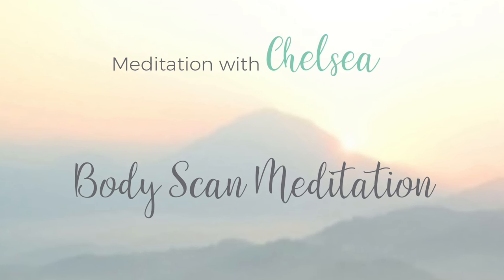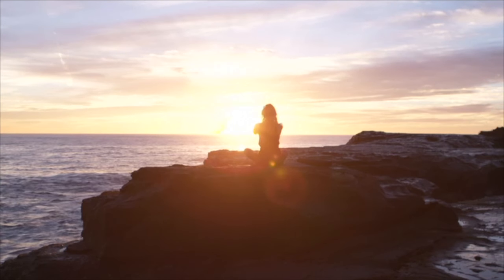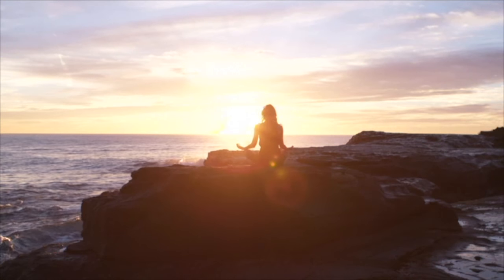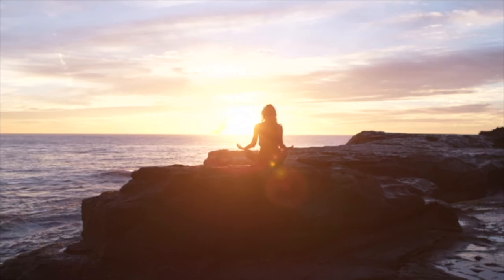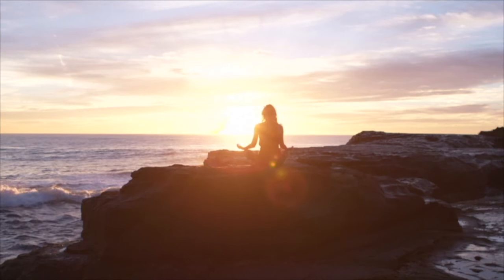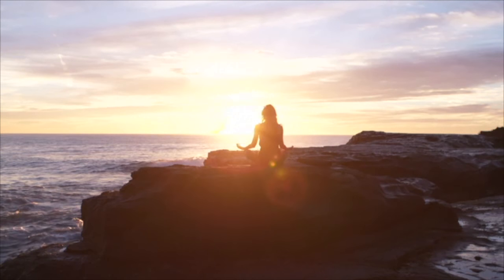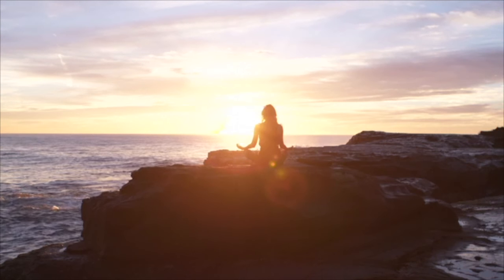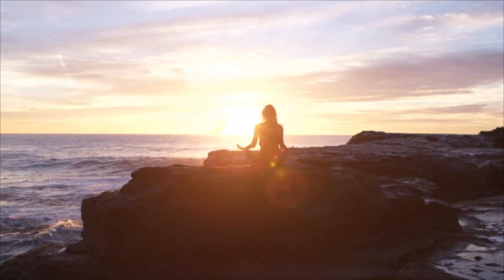Body Scan Meditation - 3 Minute Guide ✨